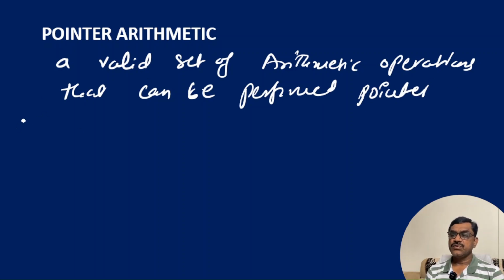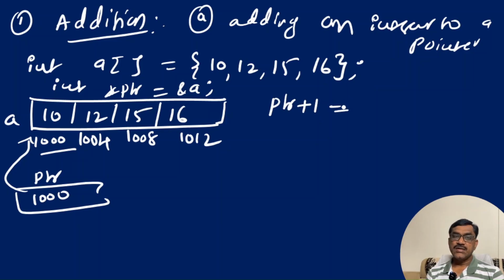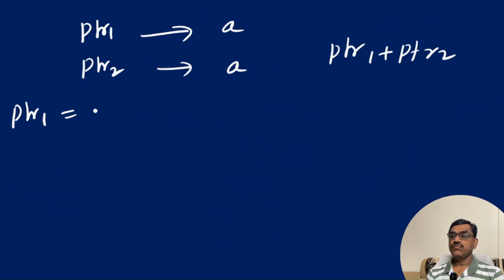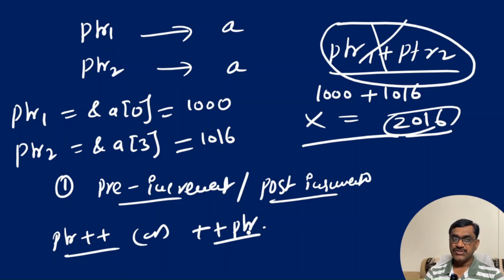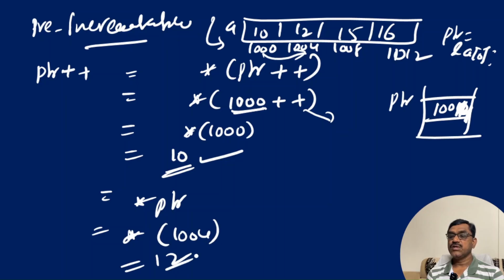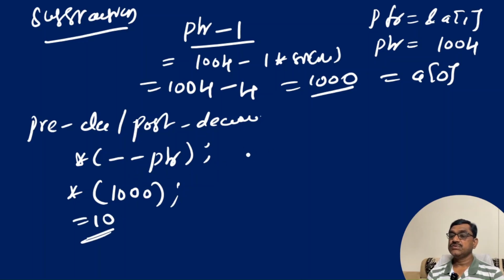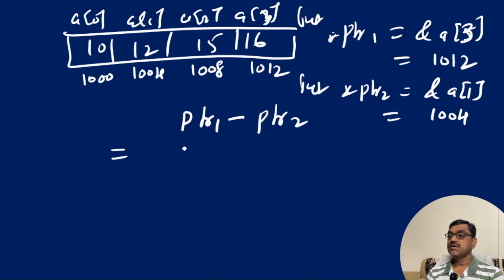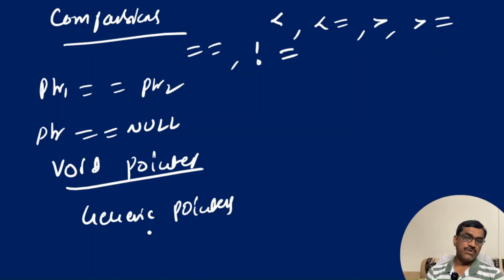C Programming For Beginners | EP - 51 | LearnNCode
Welcome to LearnNCode! In today's session, we’ll explore a key concept in C programming—Pointer Arithmetic. Mastering pointer arithmetic is essential for handling memory, arrays, and advanced data structures in C with precision and efficiency.

Topics Covered:

🔍 Pointer Arithmetic:

Learn how to perform operations on pointers.
Understand how pointer arithmetic relates to array indexing and memory management.

🔧 Example Programs:

Hands-on examples to demonstrate pointer arithmetic in action.
Explore pointer addition, subtraction, and comparisons with arrays and other data types.

📄 Code Walkthrough:

In-depth explanations of how pointer arithmetic works.
Tips and best practices for writing optimized and efficient C code using pointers.